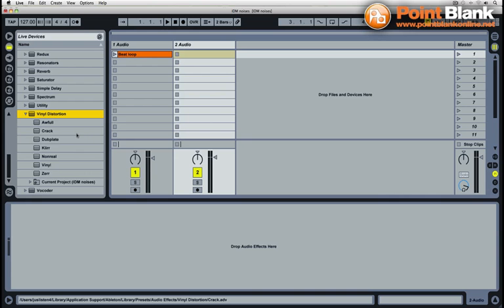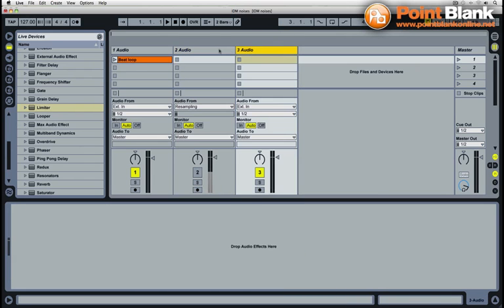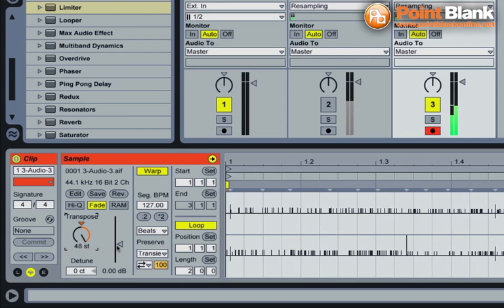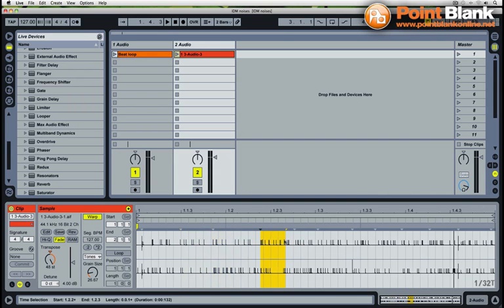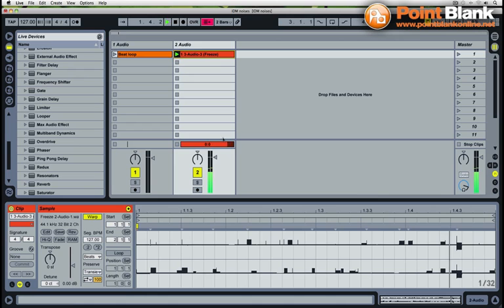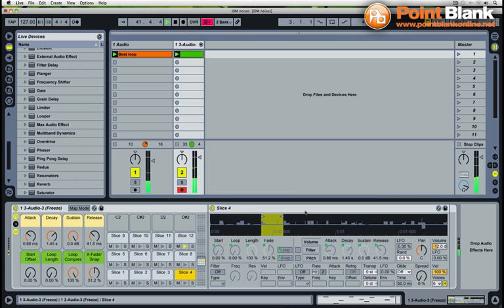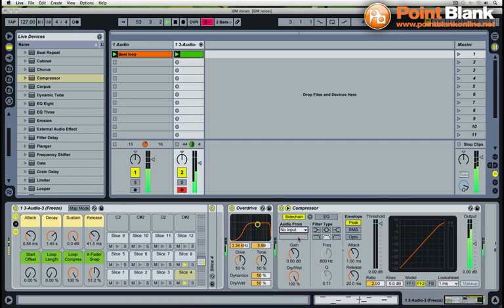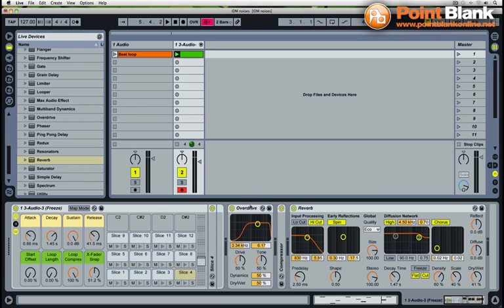Ableton Live Tutorial - Re-Sampling to Create Unique Glitch FX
Watch as Jonny Miller (Sonarpilot Audio) demonstrates how to create your own unique glitch FX with re-sampling using Ableton Live's Vinyl Distortion device.